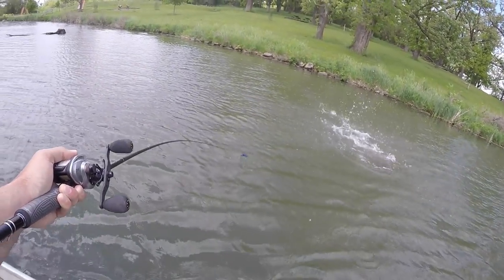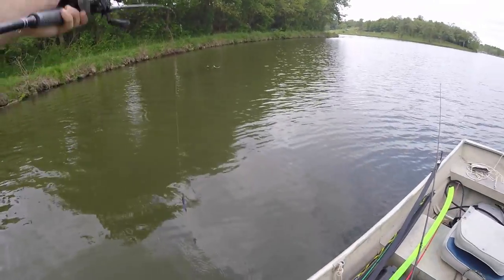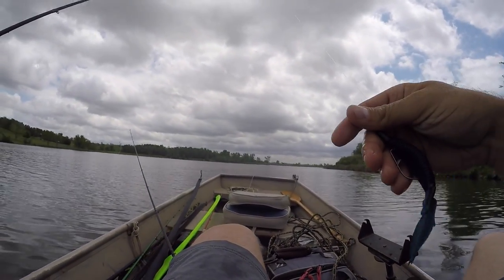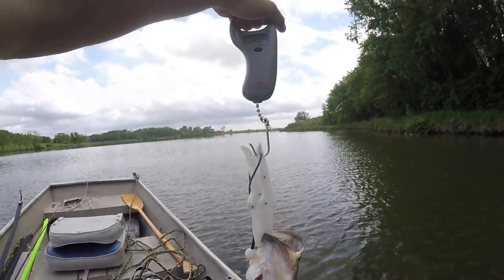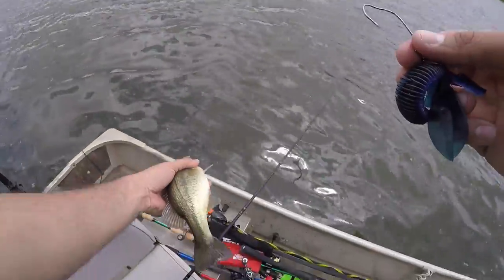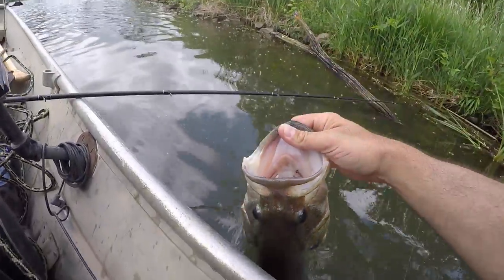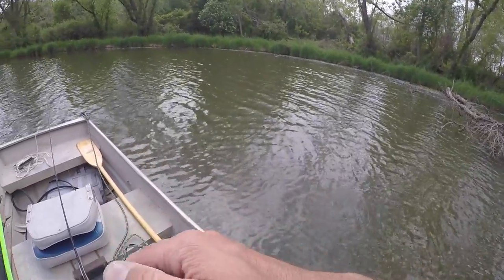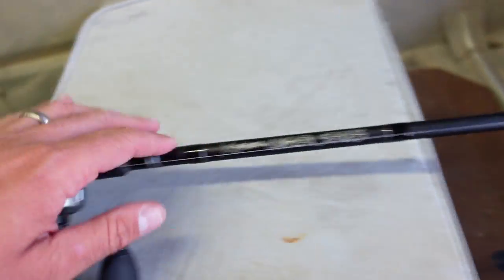Throw THIS Rig if You FIND WOOD (Texas Rig for Beginners)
In today's video I found some GOOD fish on a Texas rigged plastic. A Texas rig is excellent for throwing at shallow wood and avoiding snags. My saying of, "Find wood, pitch to wood..." definitley proved successful today!!!

TFO Tactical Elite Rod (7'3" MH) *Rod in vid was not in stock so this is similar*

6 Beginner Fishing Mistakes (You Don't Realize You're Making)